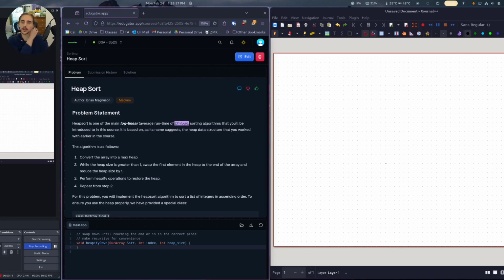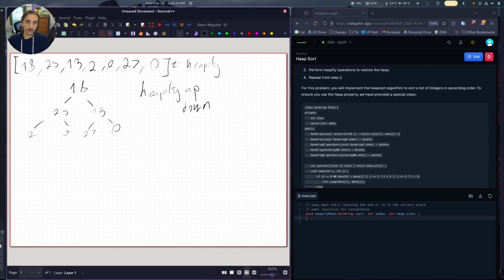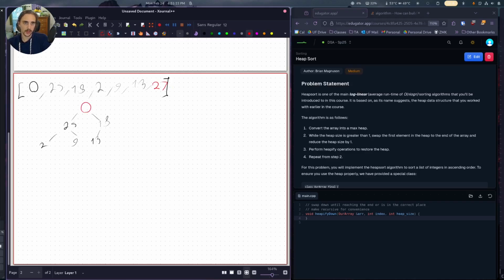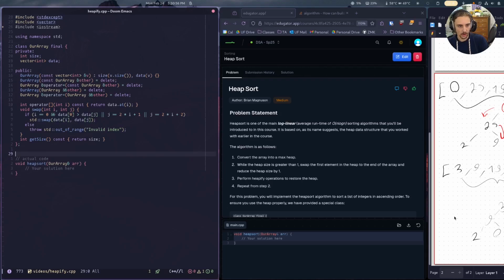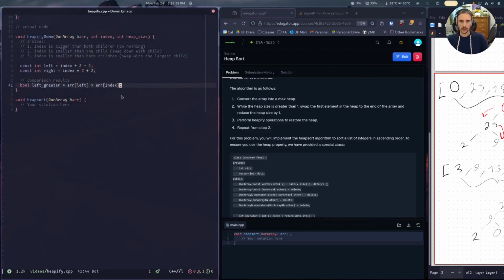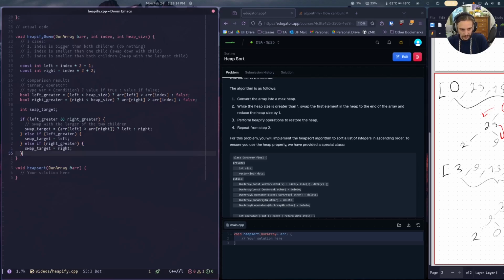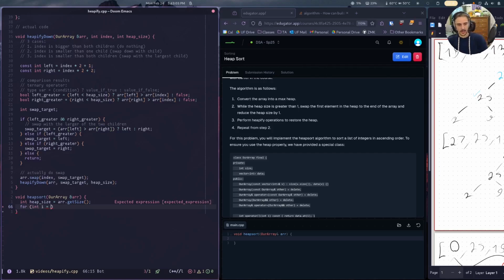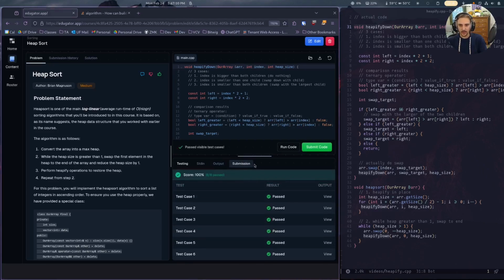Heaps: Heap Sort